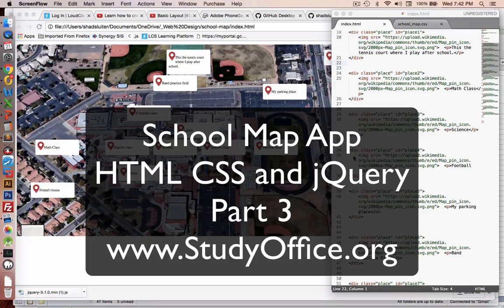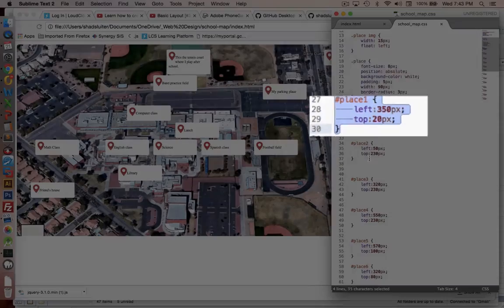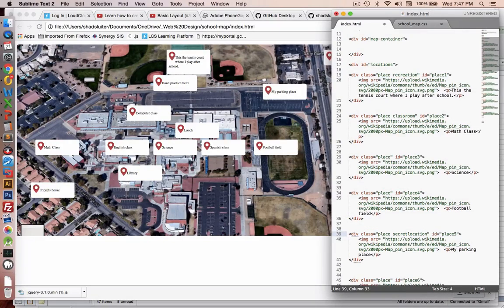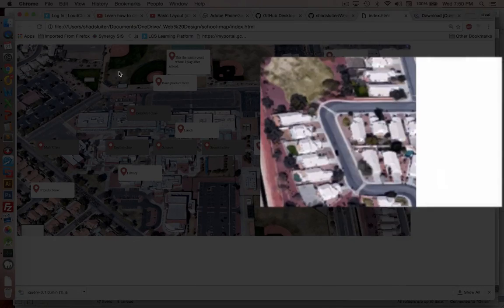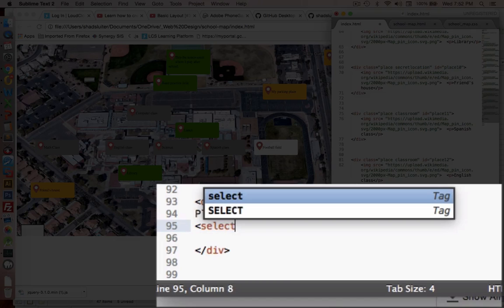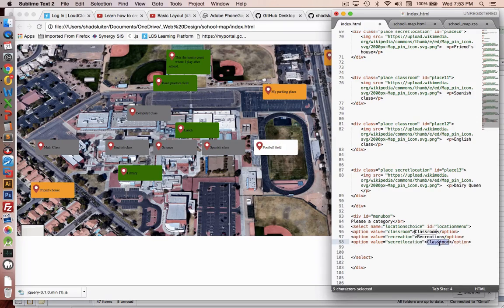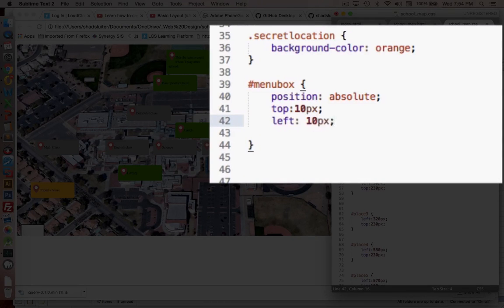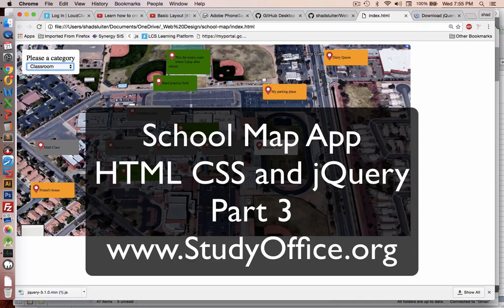HTML CSS jQuery Tutorial Map App Part 3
Lesson #3 tutorial for creating an interactive map with absolute positioning.  jQuery to hide and show elements on the page.